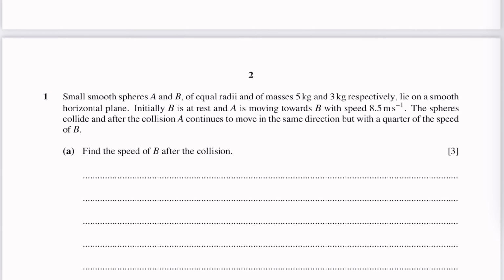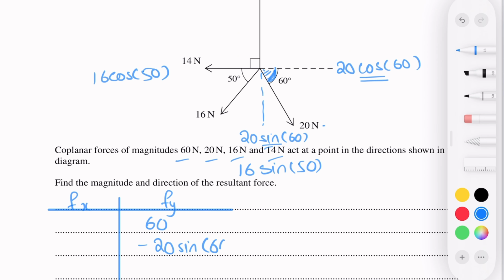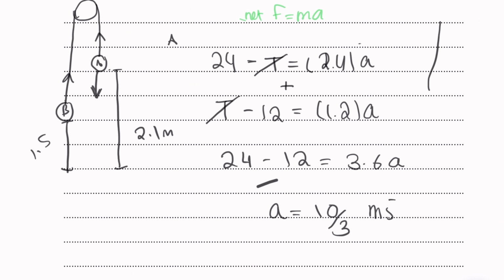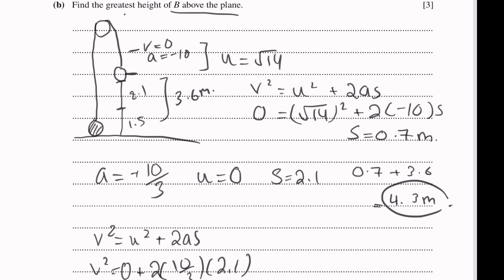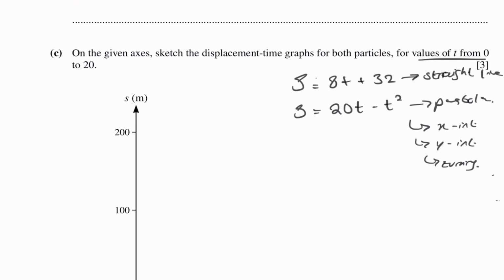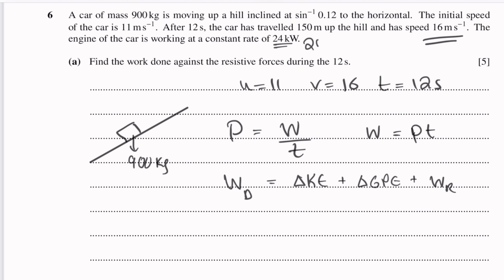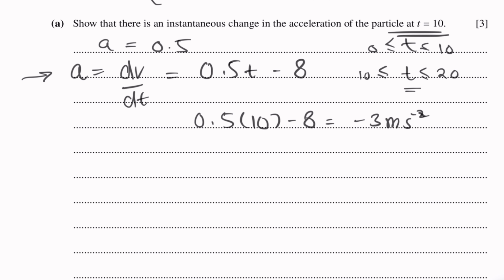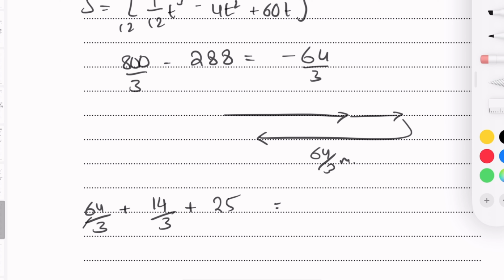9709/42/M/J/2022/As math mechanics guided solution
Hello everyone🥰🌷
Guided solution to As math Mechanics
Time stamps 🕰️
Intro 0:00
Q1 (i) 0:09
Q2 (ii) 2:31
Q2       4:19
Q3 (a) 8:36
Q3 (b) 11:40
Q4 (a) 17:08
Q4 (b) 20:23
Q4 (c) 21:08
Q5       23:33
Q6 (a) 26:28
Q6 (b) 30:16
Q7 (a) 32:06
Q7 (b) 33:29